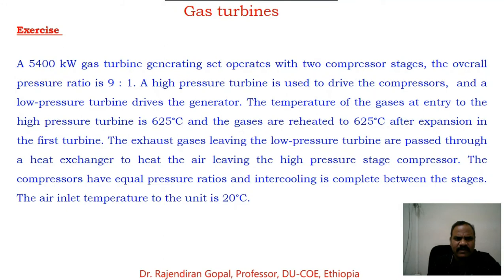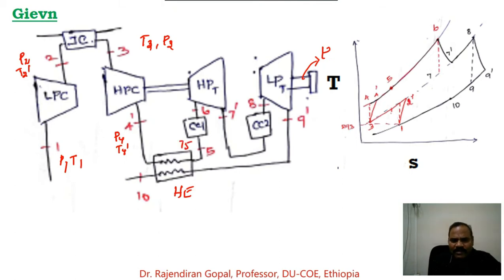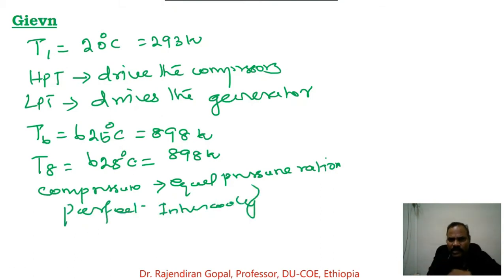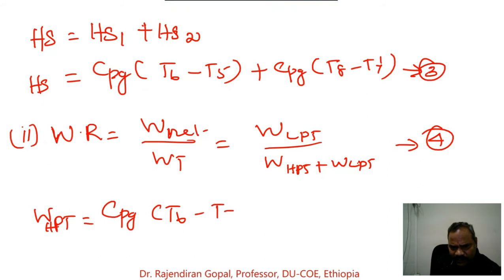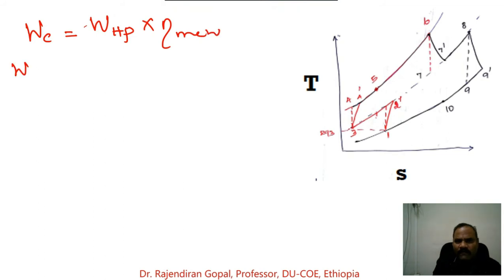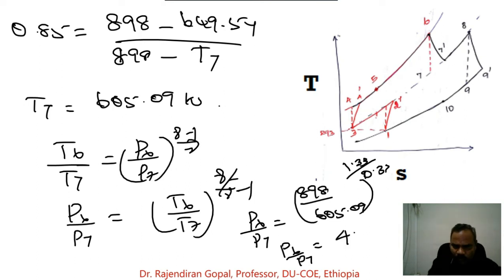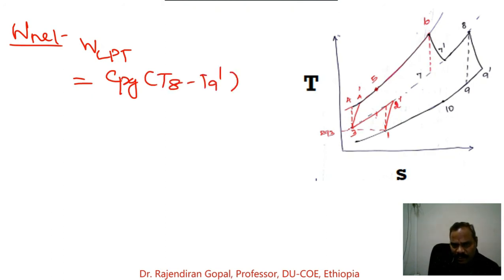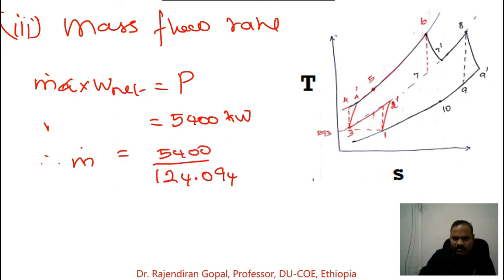Automotive Gas Turbine | Exercise 6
Heat ExchangerThermalRatio